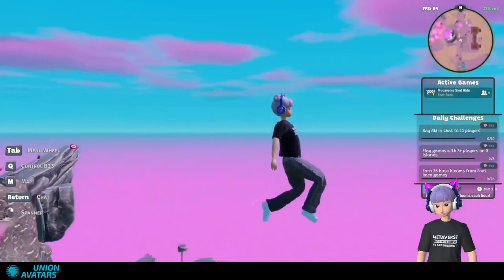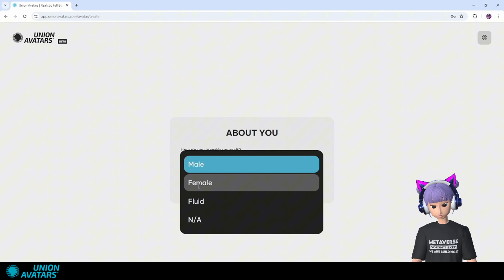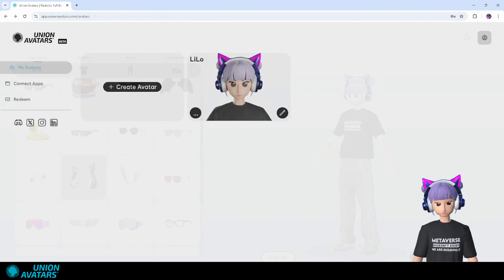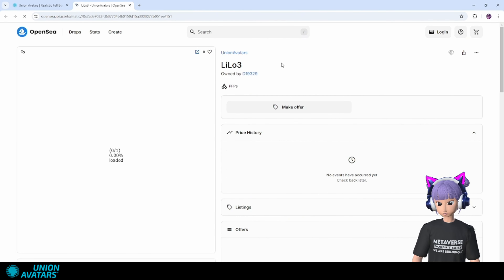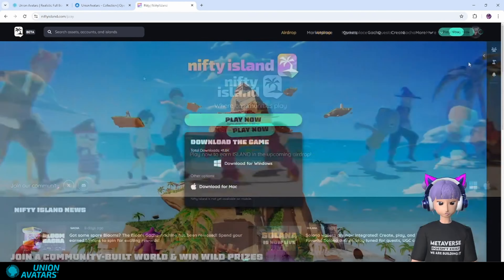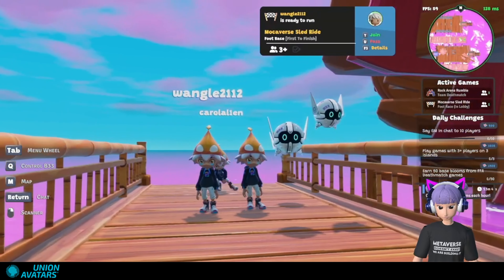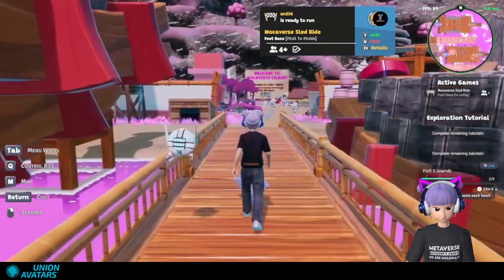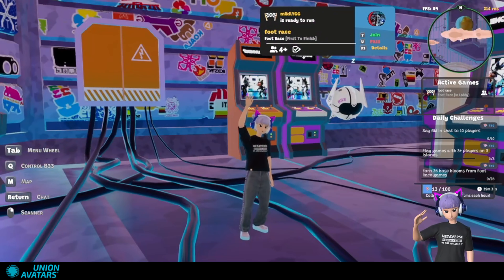How to Mint Your 3D Avatar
In this video, we’ll show you how to mint your 3D avatar and seamlessly integrate it into virtual worlds like Nifty Island. Plus, learn how to list your avatar on marketplaces like Opensea to share, trade, or sell.